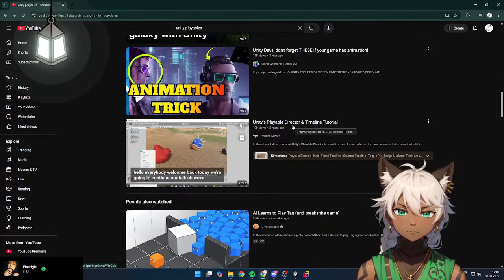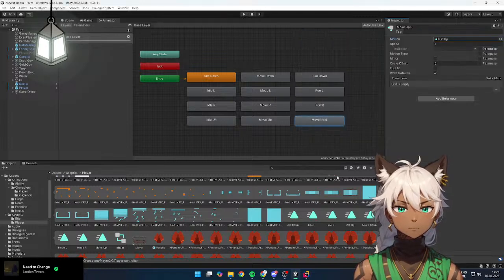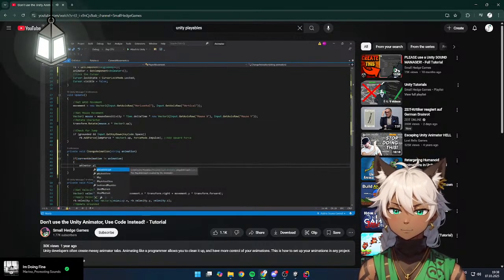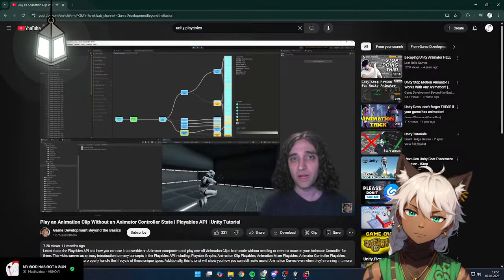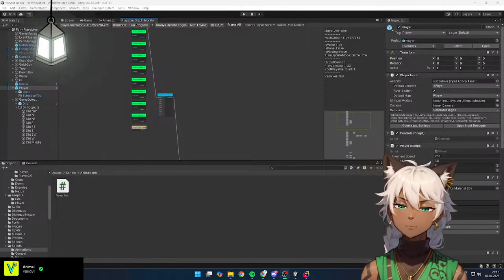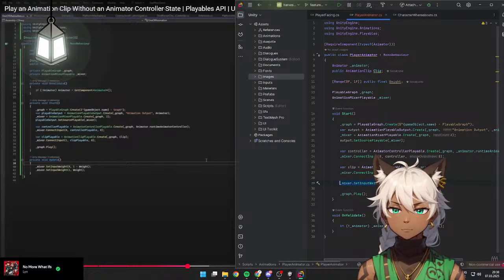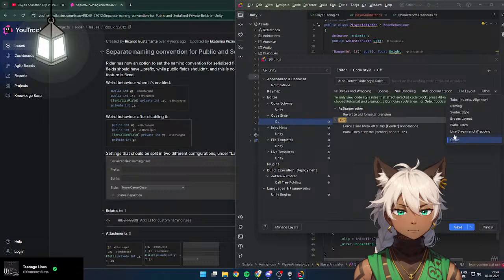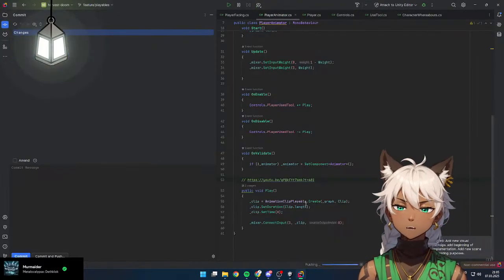Game Dev - Looking into unity playables